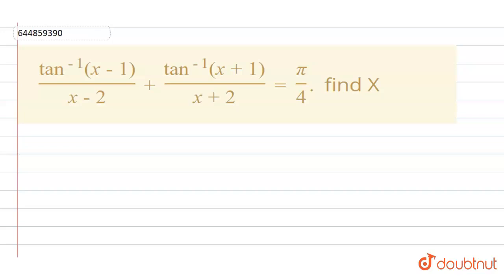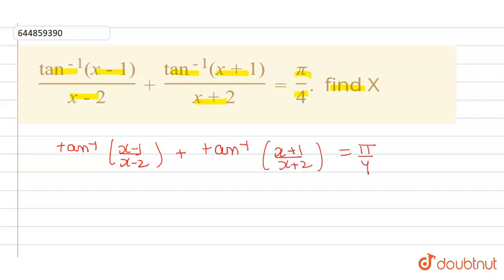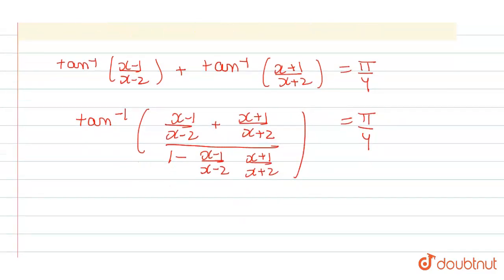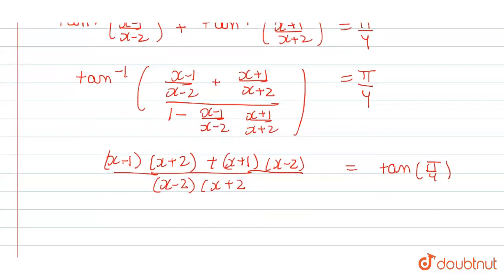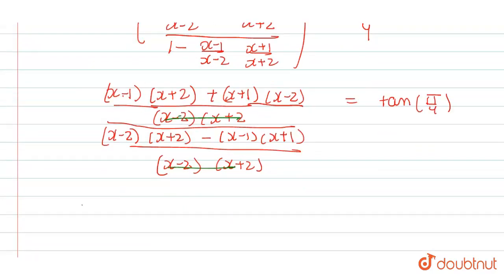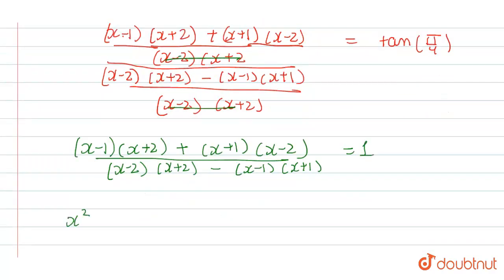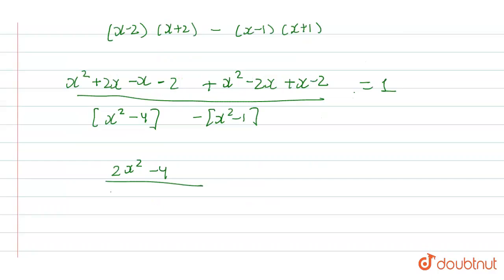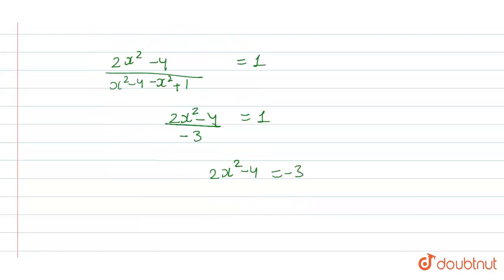tan^-1 (x-1)/(x-2) + tan^-1 (x+1)/(x+2)=pi/4. find X | 12 | INVERES TRIGONOMETRIC FUNCTIONS | MA...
tan^-1 (x-1)/(x-2) + tan^-1 (x+1)/(x+2)=pi/4. find X
Class: 12
Subject: MATHS
Chapter: INVERES TRIGONOMETRIC FUNCTIONS
Board:CBSE

👉 Have Any Query? Ask Us.